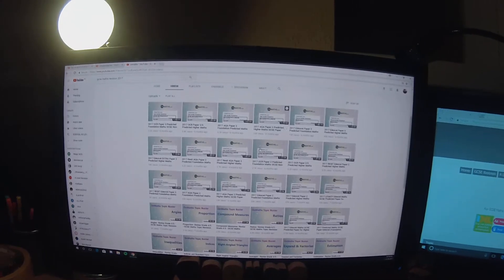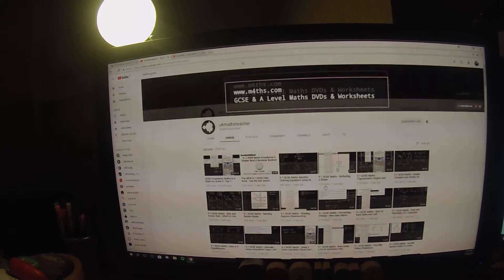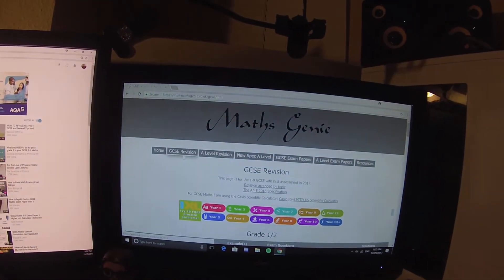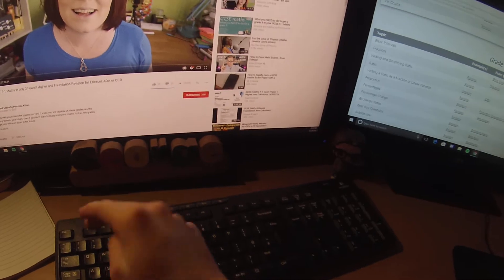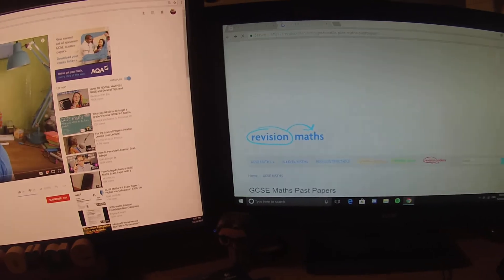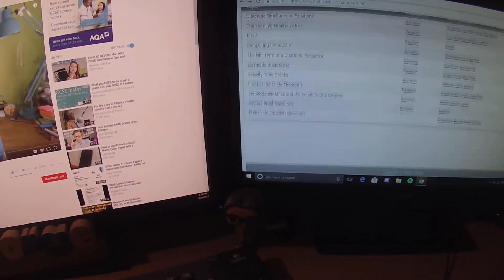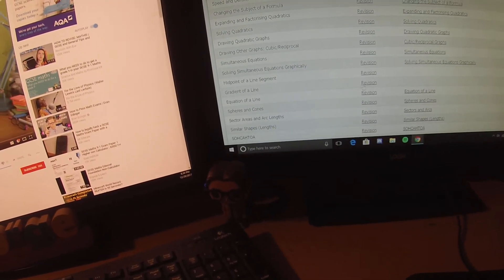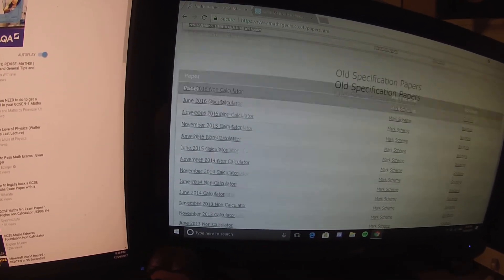How To Revise GCSE/Alevel Maths - For Higher Grades (9-1) (A-A*)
Hey my names George im 17 and i just started college and this channel. I made this channel to help out others.
Social Medias
General Comments
This is what i did and in two months i went from 3-6 which is pretty significant for the time frame given that my teacher also left.